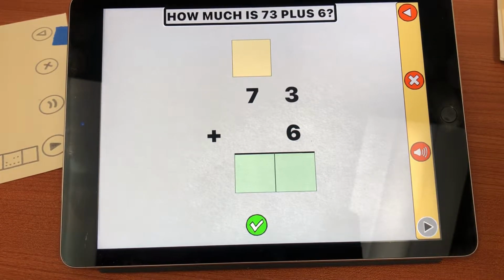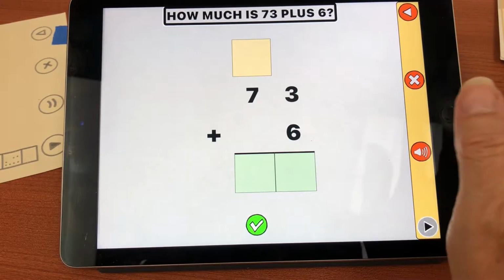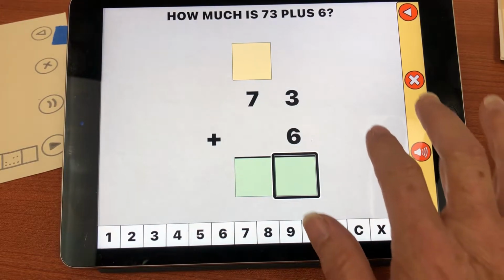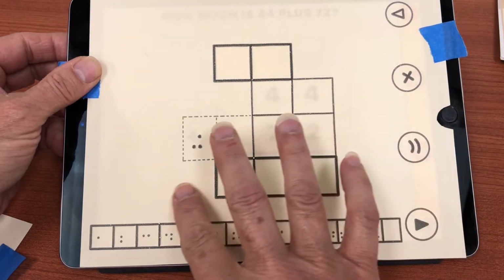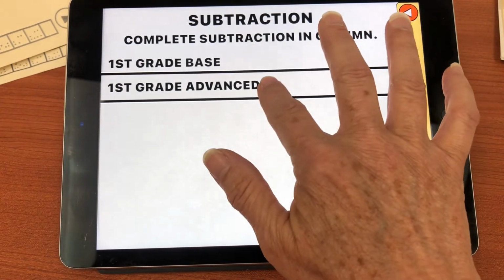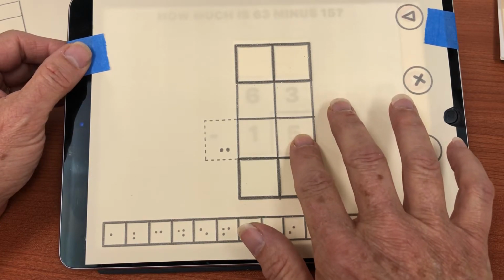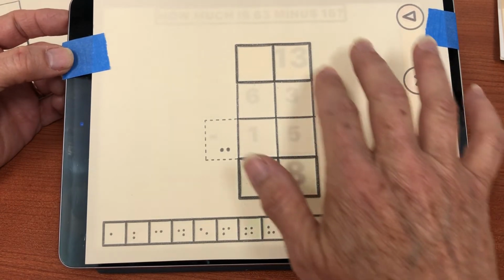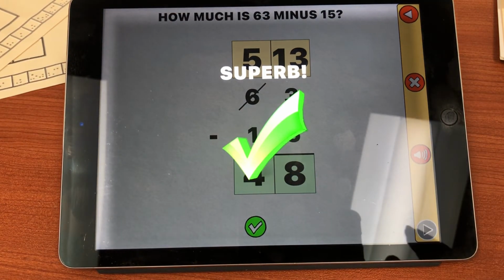Math Melodies addition and subtraction with Voice Over and tactile graphics overlays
This video demonstrates using math melodies addition and subtraction activities first grade advanced with voiceover. Also shown is tactile graphics overlay which can allow students to build mental map of problem and works parallel to them learning special braille layout for standard algorithm problems.

For more details and links to files search “tactile to digital” on Perkins Paths  Technology.